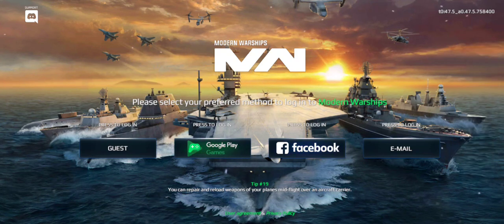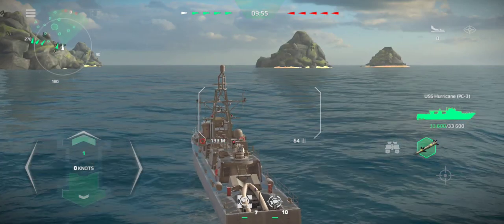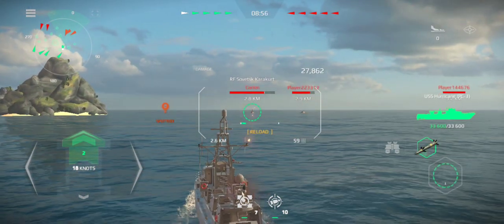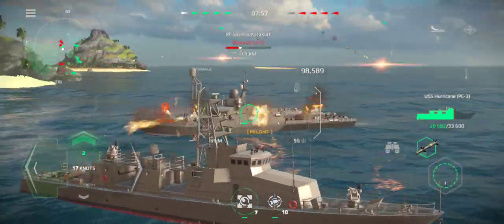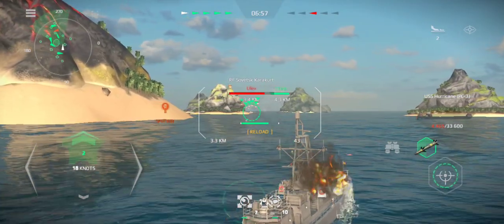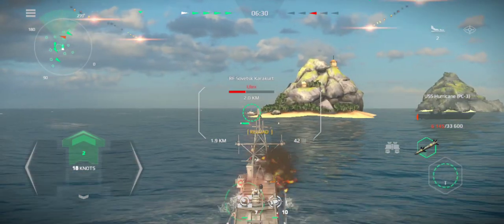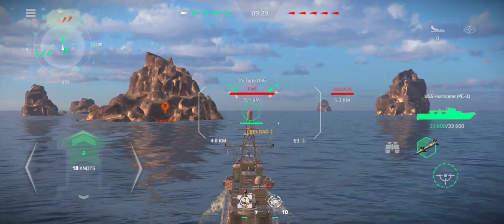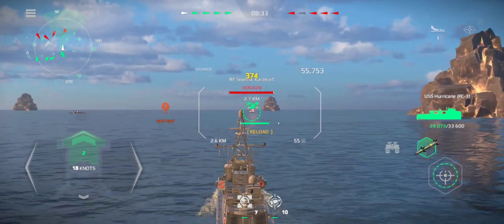Modern WarShips Gameplay. Mobile navy War game.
Navy was game where game battle ships look to take each other down.